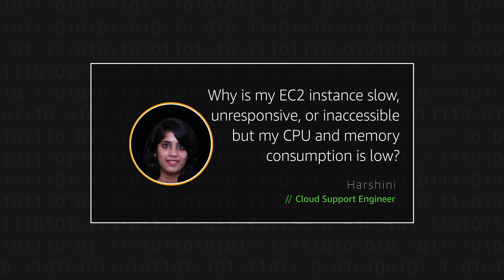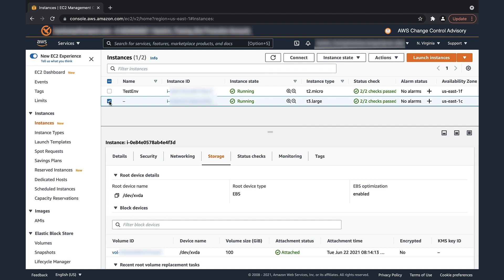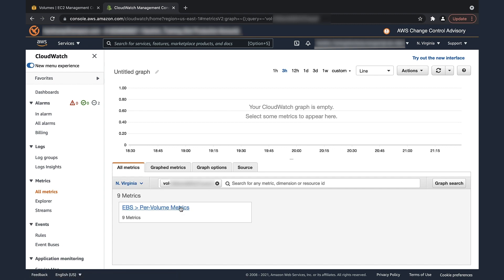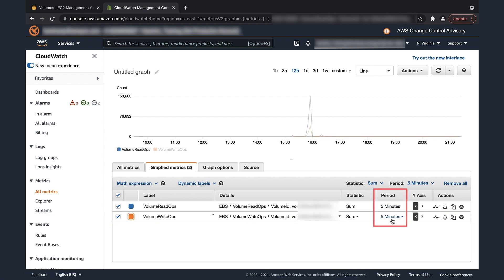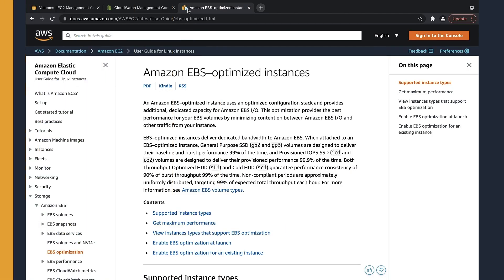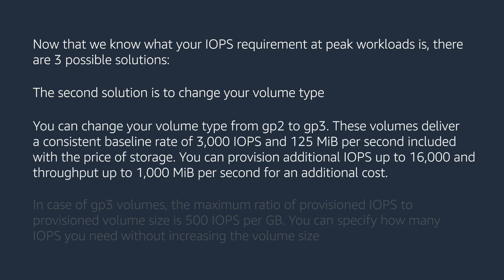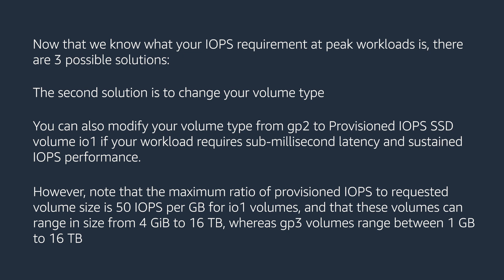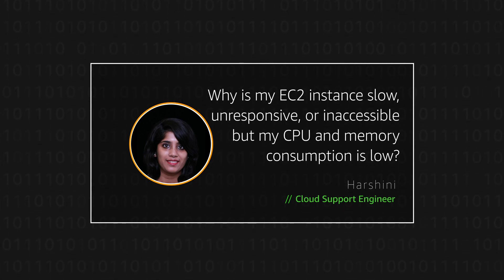Why is my EC2 instance slow, unresponsive, or inaccessible but my CPU and memory consumption is low?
Skip directly to the demo: 0:26

For more details see the Knowledge Center article with this video

Article mentioned in video

Harshini shows you why is your EC2 instance slow, unresponsive, or inaccessible but your CPU and memory consumption is low.